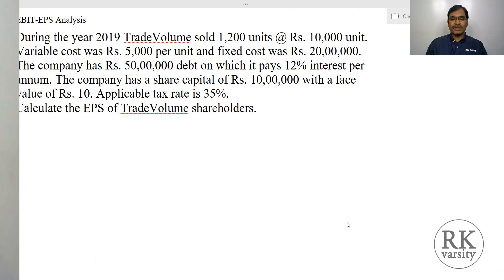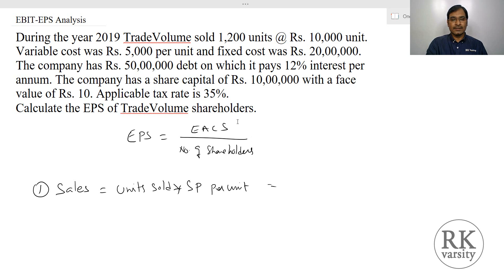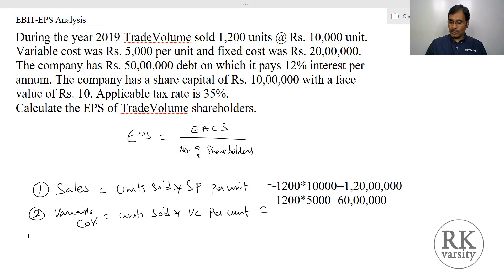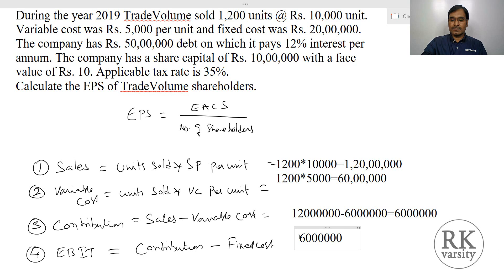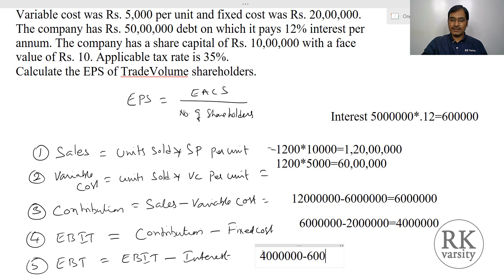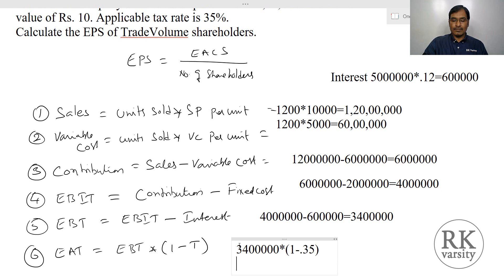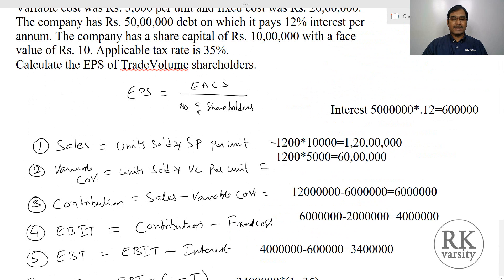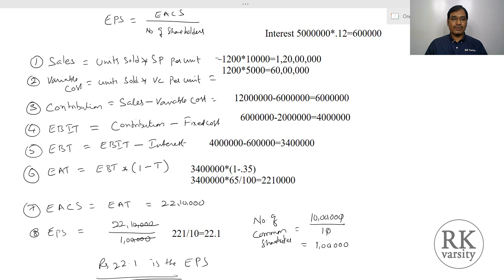EBIT EPS Analysis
Know perform EBIT EPS analysis. Learn the formula of EBIT, earnings per share (EPS), eps and ebit calculation. @RKVarsity